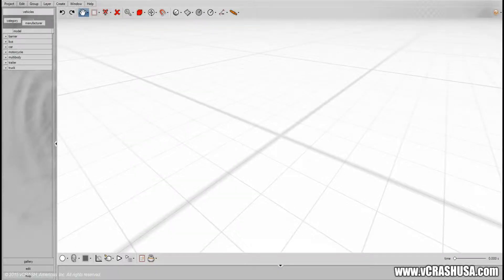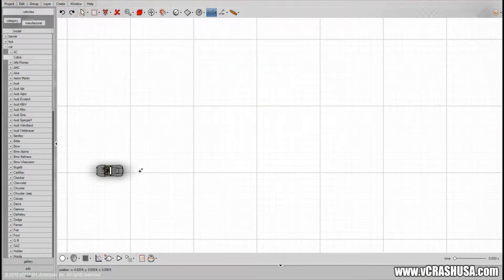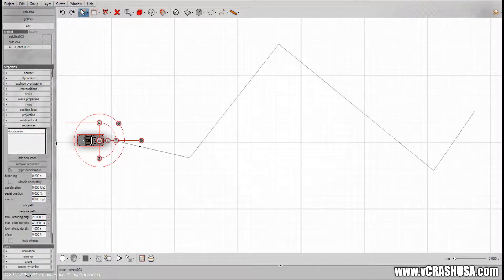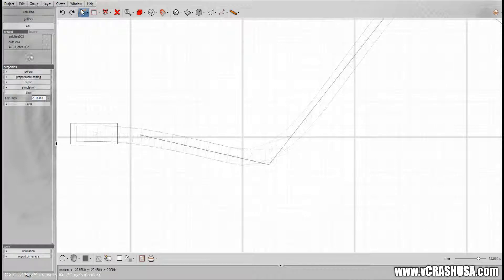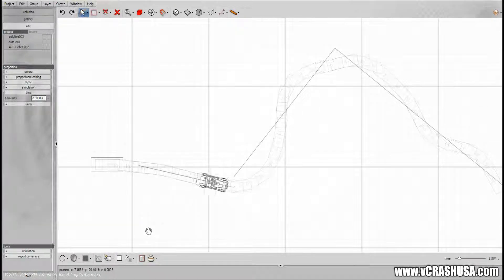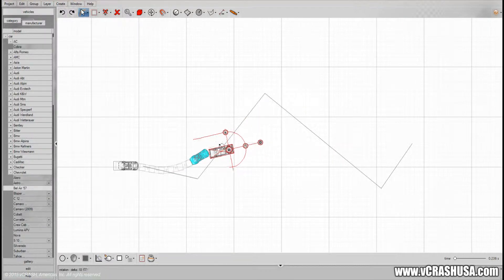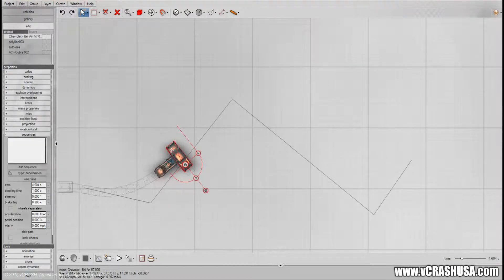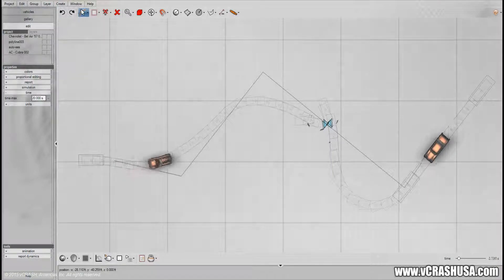vCRASH Academy | Mid-Level Course | Auto Driver Solver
Here we demonstrate how to use the auto driver system in Virtual CRASH 3.0.

Virtual CRASH is a general purpose physics simulation tool primarily for motor vehicle accident reconstruction. With Virtual CRASH, you can simulate complex multi-vehicle simulations and render them in stunning high quality video.